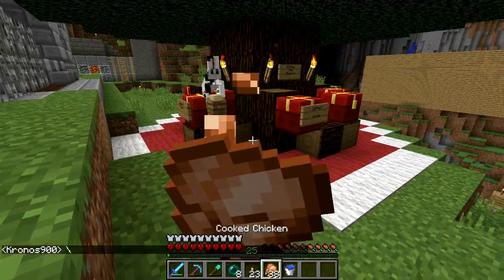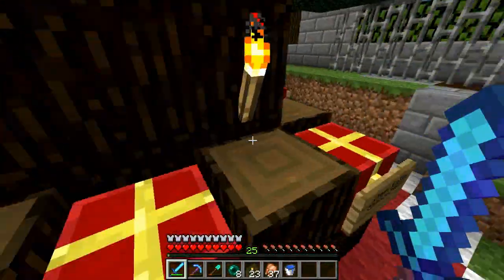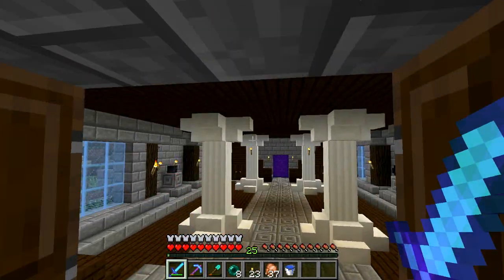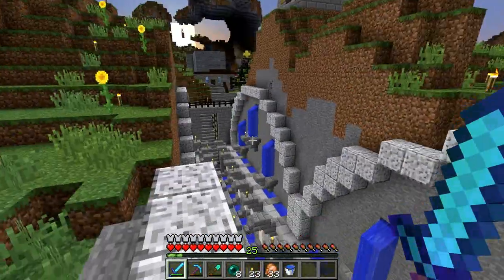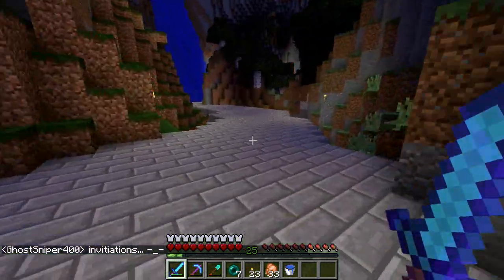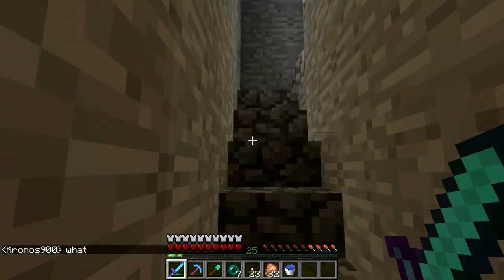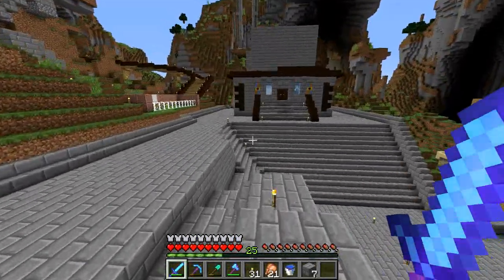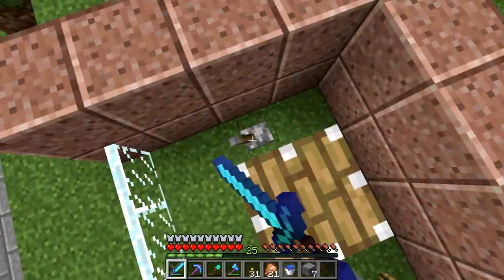PolleyCraft - 11 - The Entrance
In this episode the base gets real fancy real fast... oh and by the way Merry Christmas...